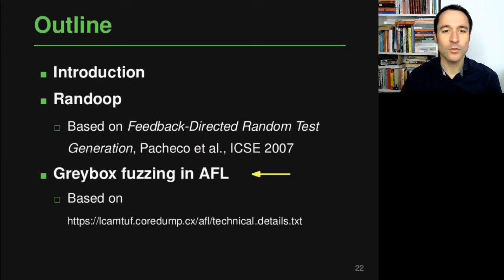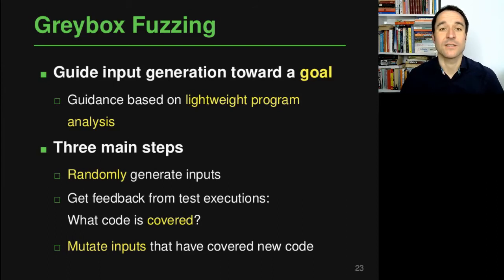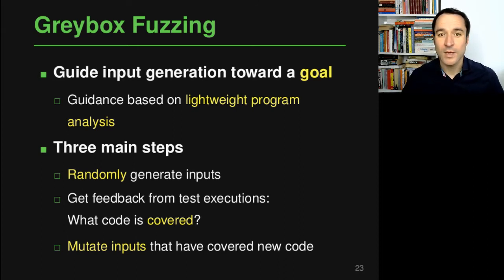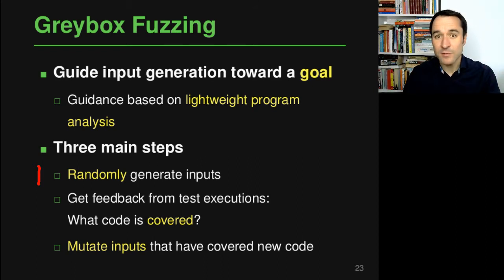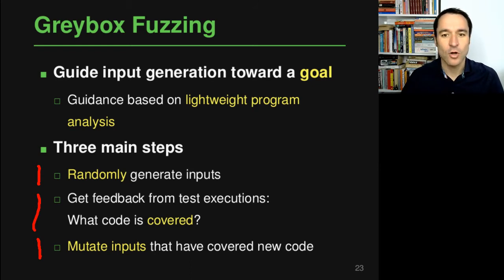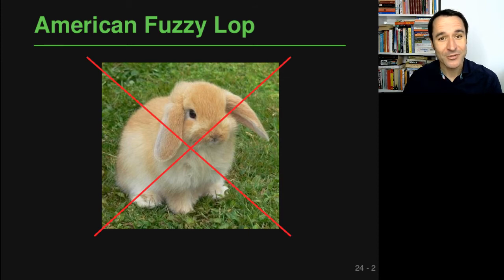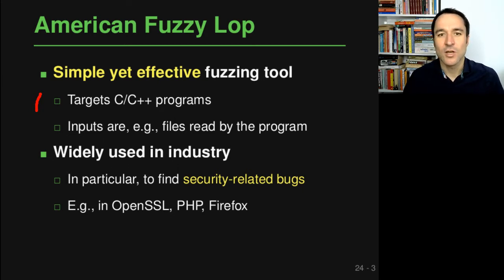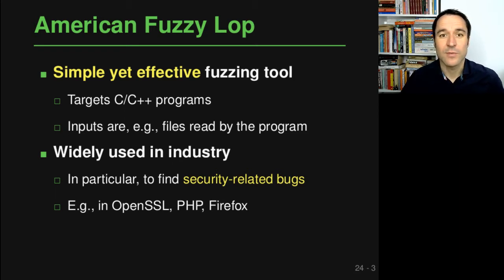Lecture "Random Testing and Fuzzing (Part 3, Greybox Fuzzing, AFL)" of "Program Analysis"